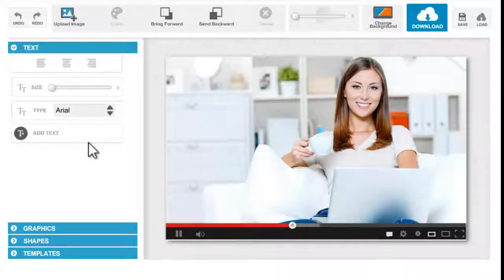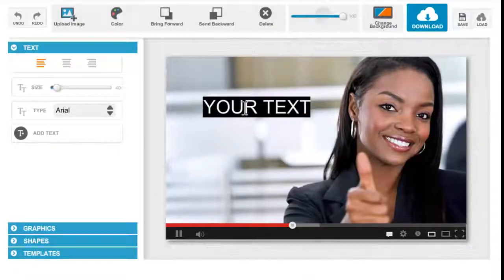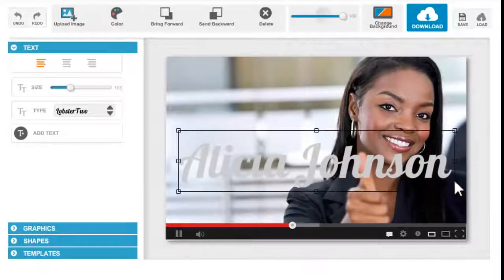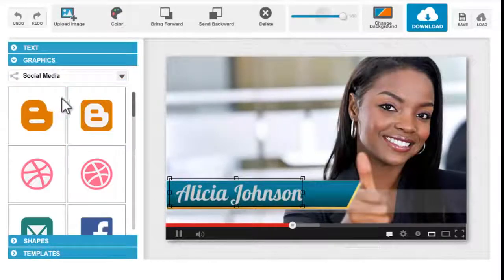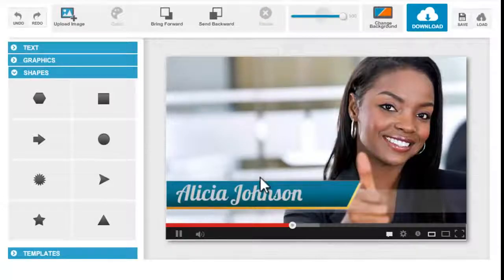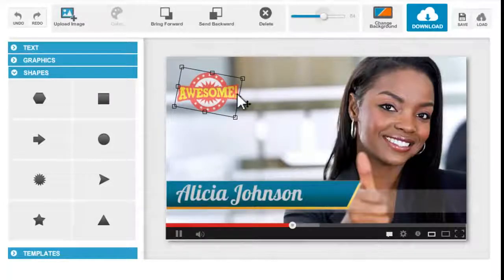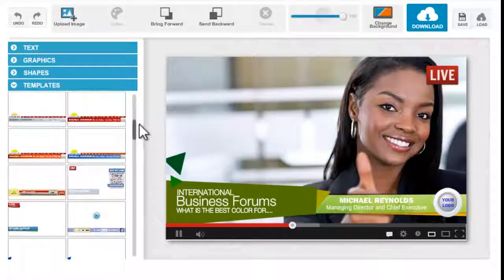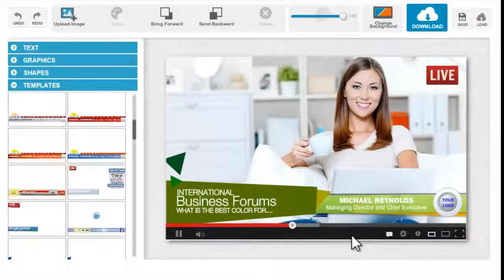BTB Video Graphics - ivpwl Training Video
BTB Offline Graphics - ivpwl Training Video